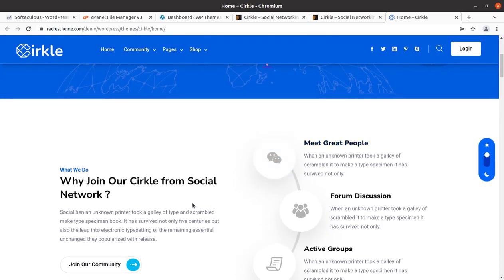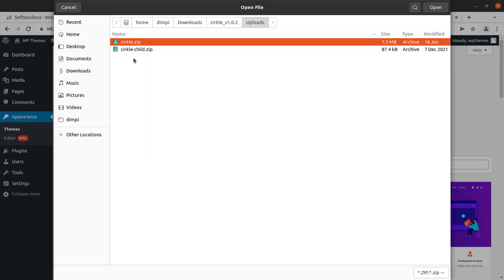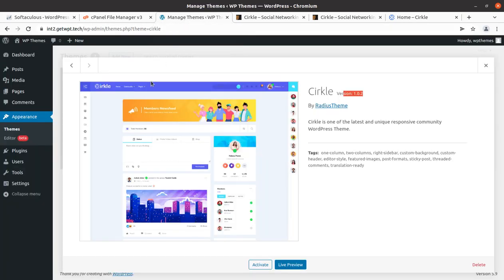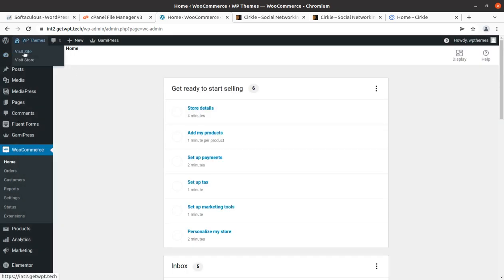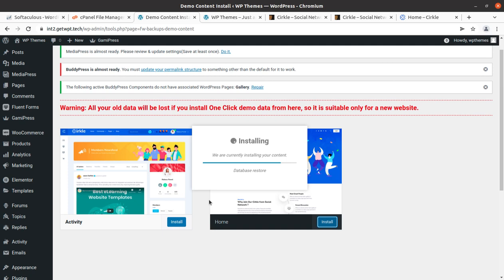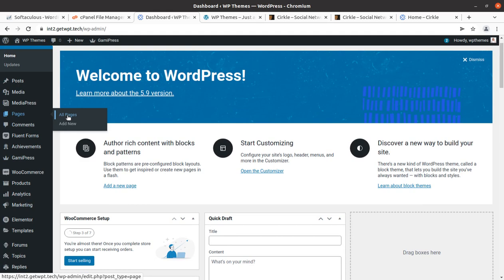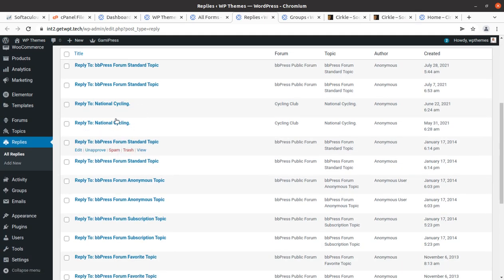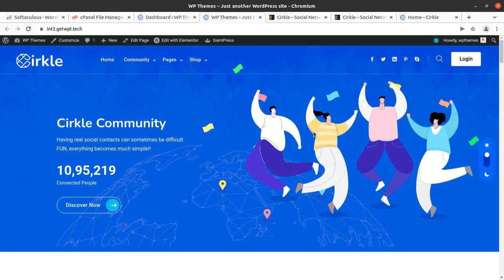Create Social Networking Website | Best BuddyPress WordPress Theme | Cirkle WordPress Theme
It’s tough to find the right theme to fit your BuddyPress community for WordPress. You want the theme to be clean and engaging for users, but powerful enough to support the features that users have come to expect from an online community. After all, BuddyPress offers a broad platform with which many themes are compatible, and it is powerful enough to help users run any social network website with enormous amounts of features. To lighten the load, Cirkle is one of the best WordPress social networking themes.
Since Cirkle WordPress relies on BuddyPress, it has the most outstanding social networking features. Your users can make friend connections, just like users of popular social platforms, such as Facebook do. Cirkle is inarguably the best social networking WordPress theme that you could go with.
With Cirkle, you get powerful theme options with the default customizer. You only need to make a single click on the demo of your choice, and voila! You have a complete website. You can create a system for assigning user and profile badges. Cirkle allows users on your website to have badges in the same way there are badges on Twitter and Instagram for verified users.

Cirkle BuddyPress WordPress Theme Features:
Powerful Theme Option
Multiple Header & Footer styles.
Friends Connections, Public/Private Groups
Forums Discussion and Private Message system
Profile and User Badges
News, Photo & Video feed
Post/Status/Comments Reactions.
BuddyPress Navigation Icon Menu
WooCommerce Integrated.
Advanced Ajax Search.
Find Near Peoples.
Based on Elementor Page Builder
Clean, Trending, and Modern Design.
One-Click Demo Importer